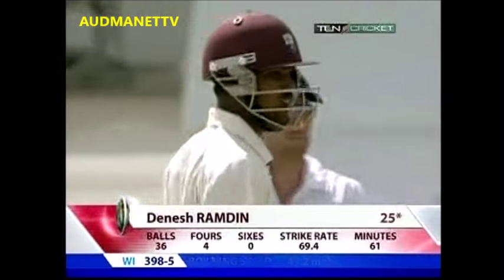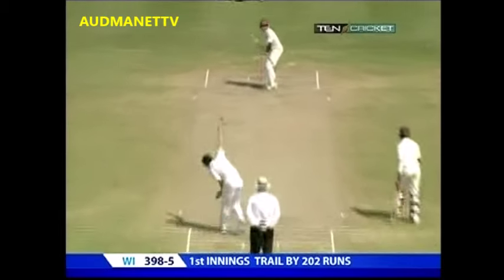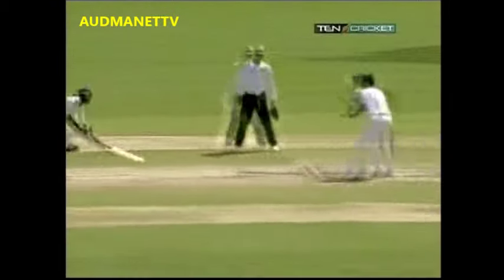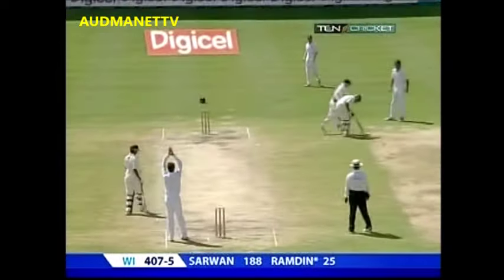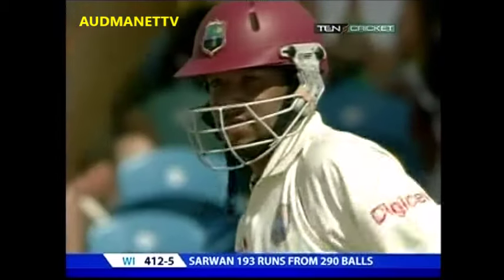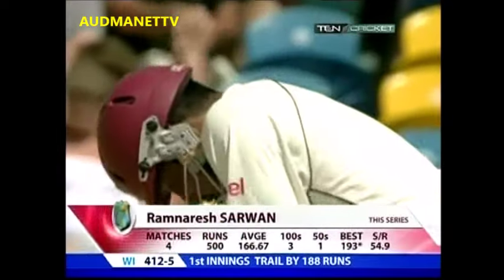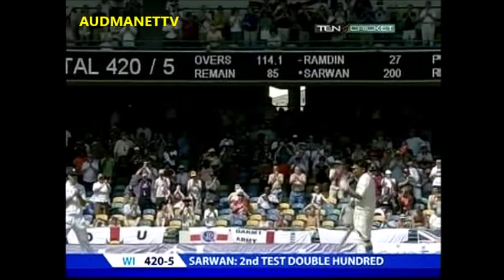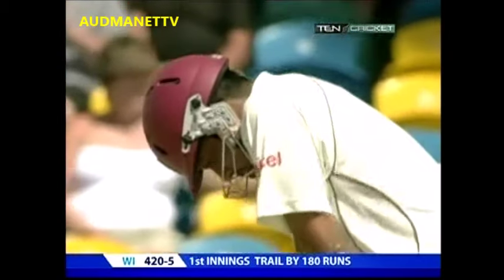Danesh Ramdin and Ramnaresh Sarwan batting vs England 2009